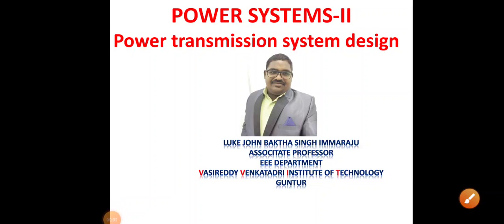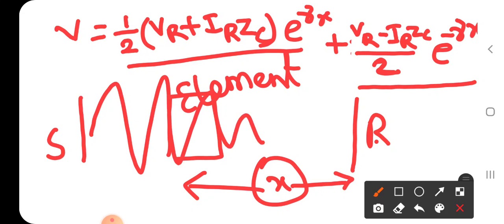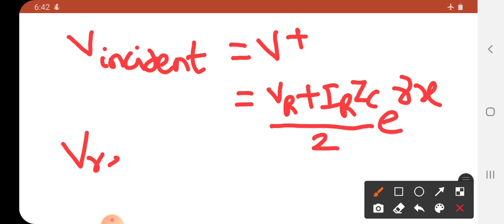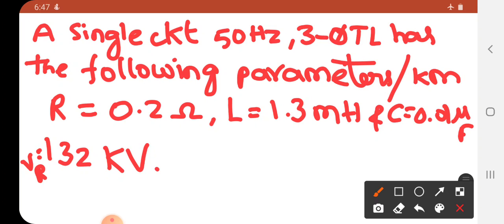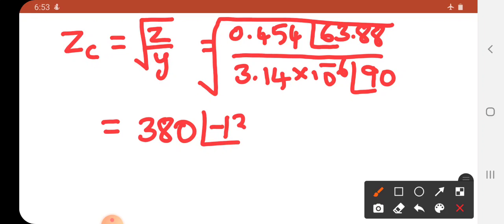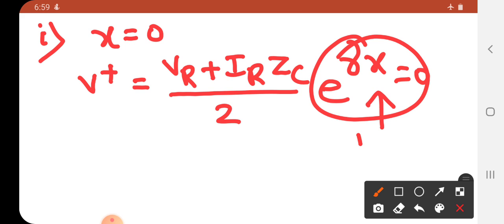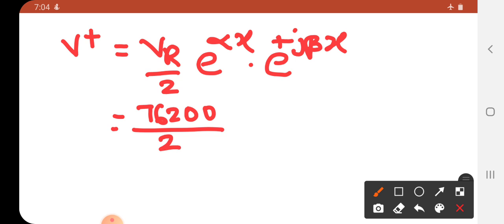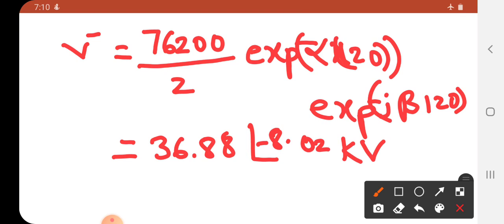Power systems -II (Unit 3 Lecture 6)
Reflected, incident, refracted voltage wave of long transmission line